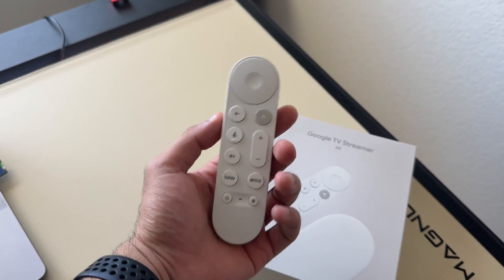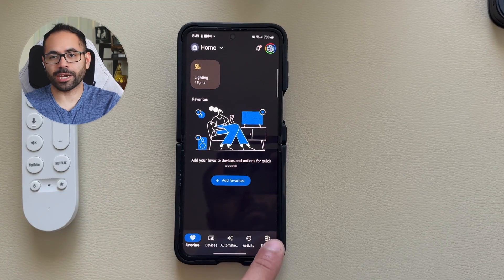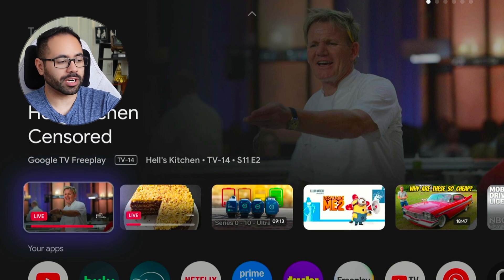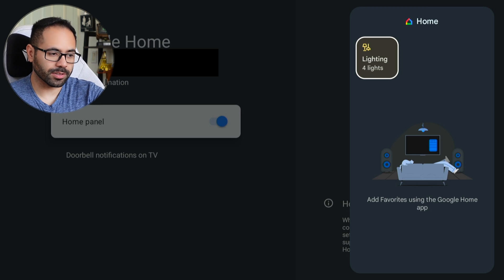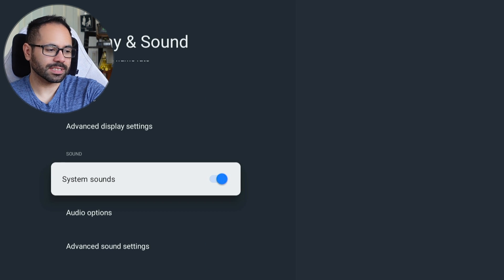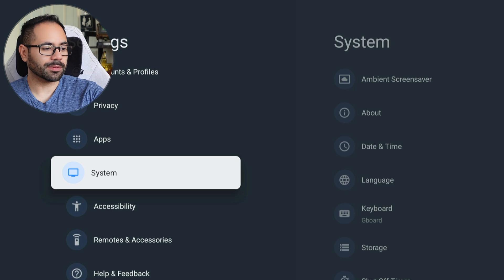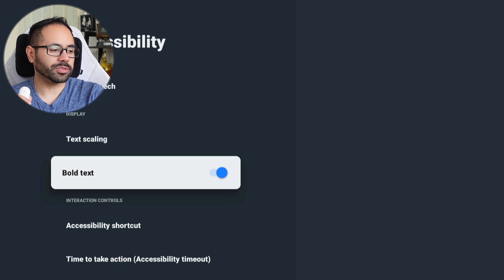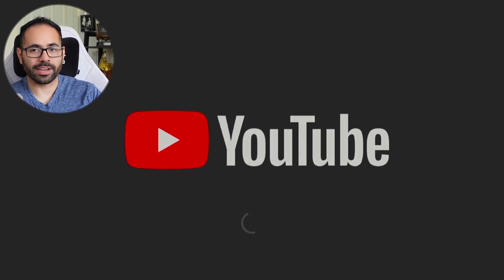25+ Google TV Streamer (4K) Useful Features You're not using! Ai Screensaver and More!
All the hidden features and tips and tricks that you can do on the new Google TV Streamer 4k.

00:00 Introduction
00:12 AI screensaver setup
01:47 Join beta
02:06 Controller shortcuts
03:18 Find my remote
03:41 Customized UI
05:11 Add Google Home
05:42 Enable TV volume and power control
06:36 AI features
07:03 Disable controller sound
07:19 Cast to TV
07:55 Organized apps
08:19 Game mode
08:46 Audio settings
09:09 Customized screensaver information
10:04 Auto shut off
10:33 Hard-of-seeing features
11:40 Remote settings
12:06 Free homepage clutter
12:41 AI summary
12:55 What can voice control do?